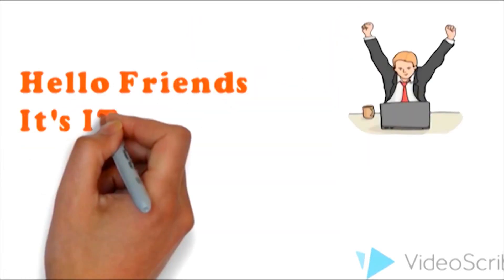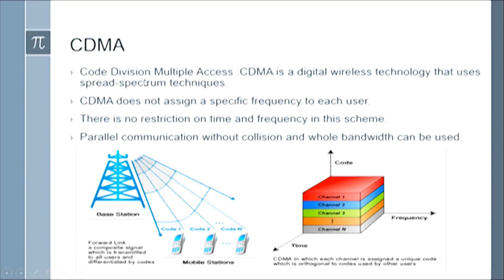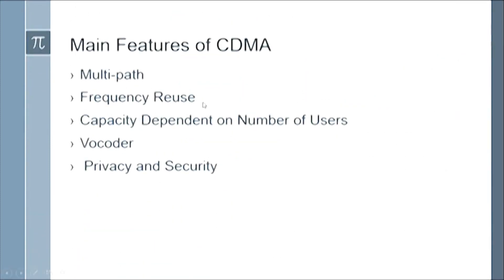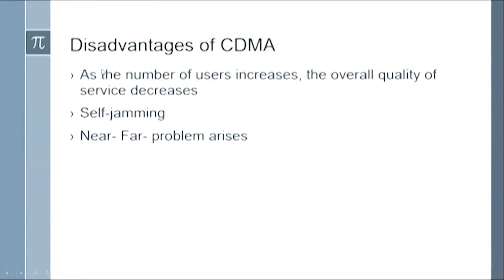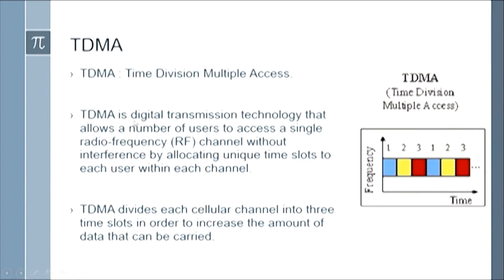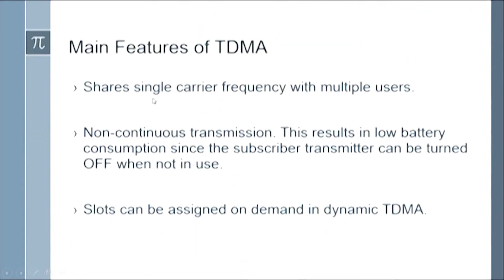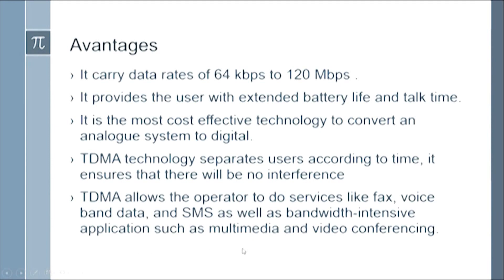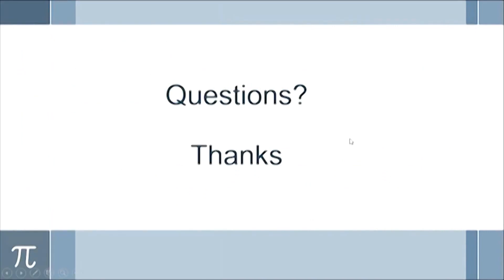TDMA Vs CDMA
The difference between time division multiple access  and code  division multiple access